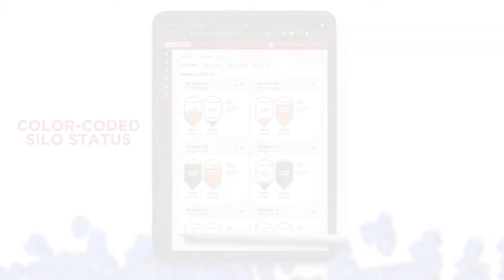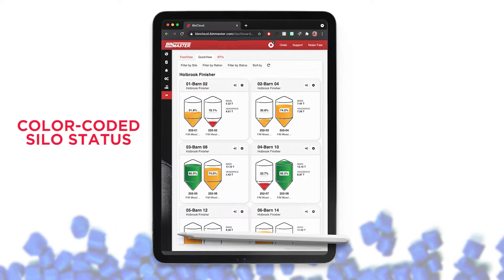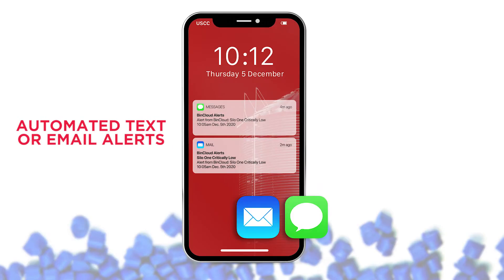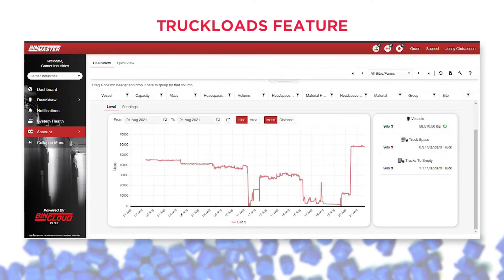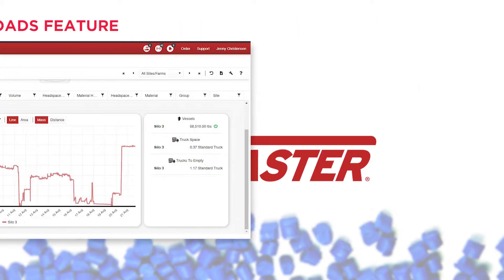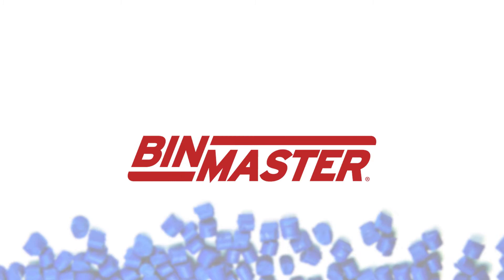Managing Resin Inventory in Silos with ResinView — BinMaster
ResinView, built on the BinCloud platform, makes monitoring resins in silos accurate, speedy, and safe. Level sensors and software deliver inventory on your phone, tablet, or PC.